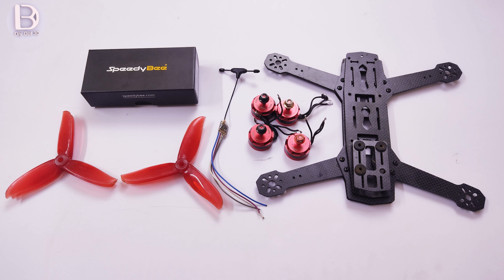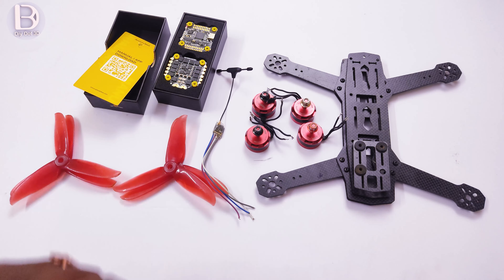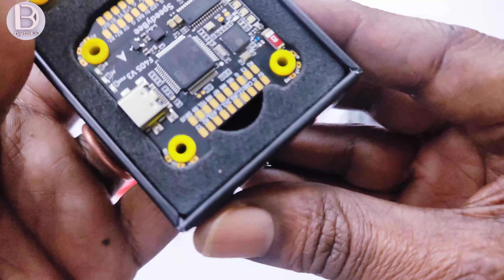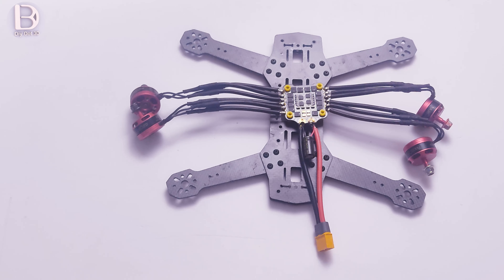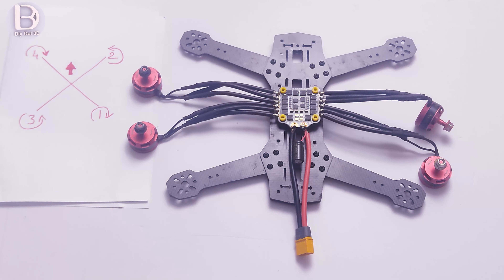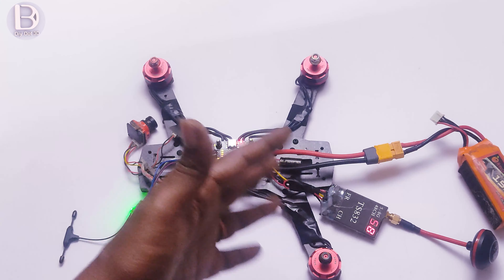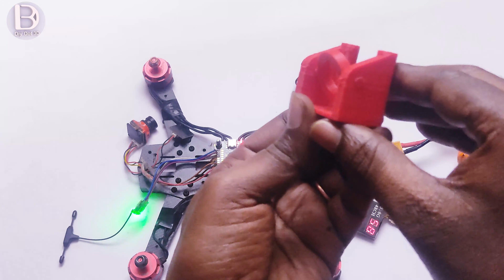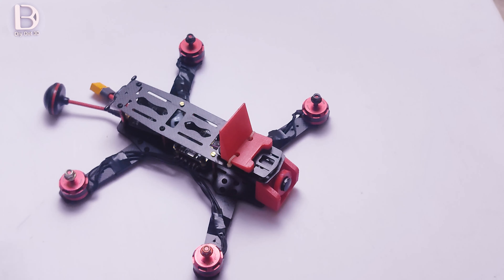FPV RACING DRONE Build Part-1#howto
FPV RACING DRONE Build Part-1
 in this video you can see how to fpv recing drone using zmr250 frame with speedybee f405 v3 flight controller